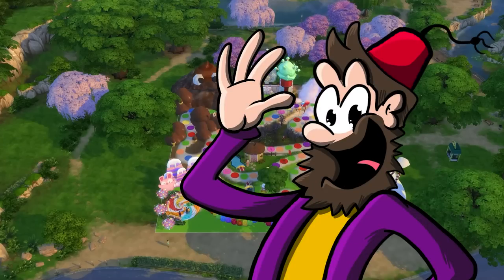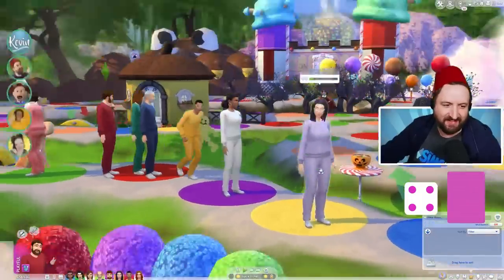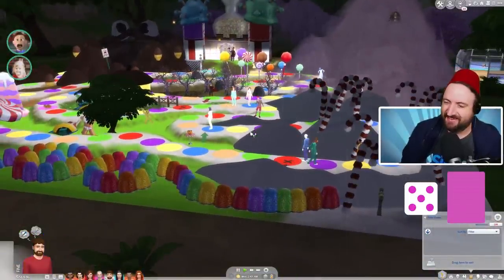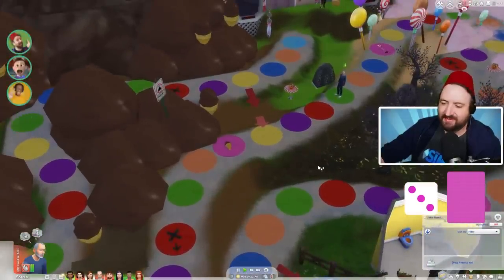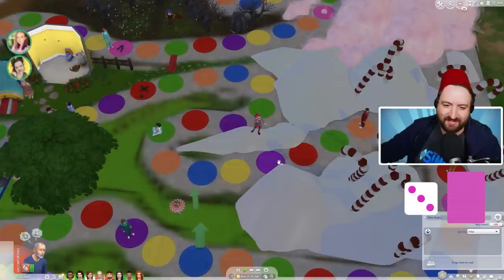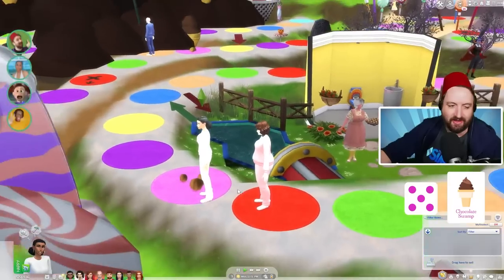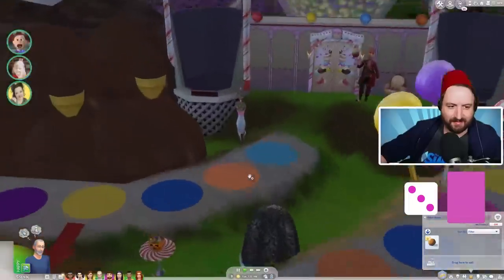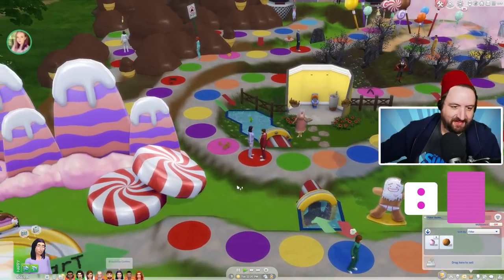I played another round of CandyLand in the Sims 4 with more of my friends!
eapartner More of my friends are together and we are back to playing Candy Land the classic kids board game. Using The Sims 4 Multiplayer mod we are all able to play Candy Land together. Who will win? You will have to watch and see!